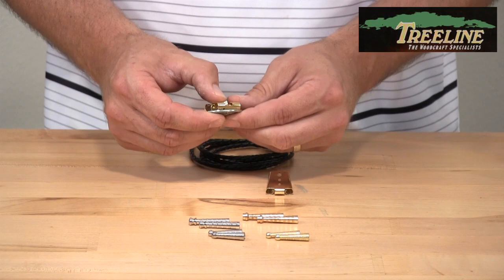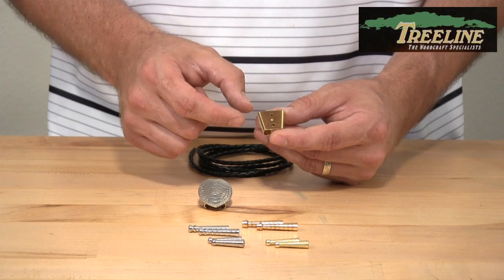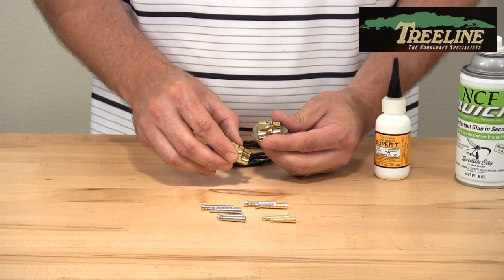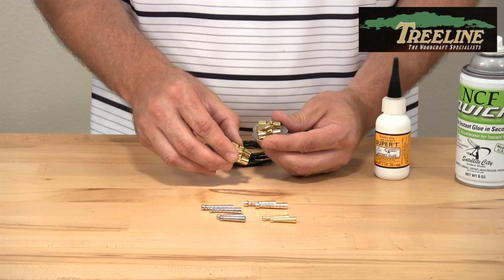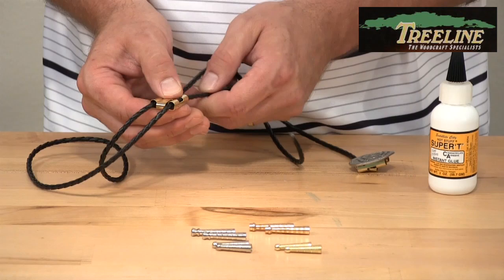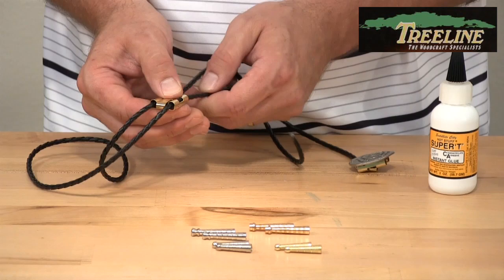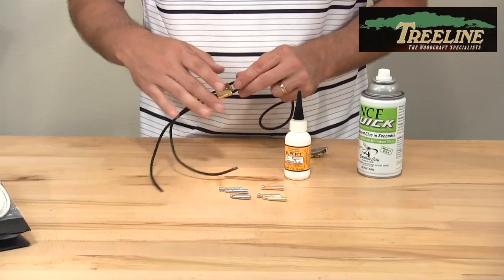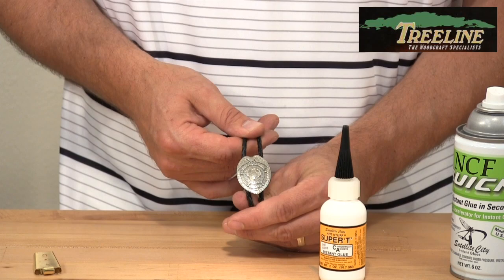How to Use Bolo Tie Hardware, How to Make a Bolo Tie - TreelineUSA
In this video learn how to use the bolo tie hardware available at TreelineUSA.com  With a clip, cord, a couple tips, a little glue, and your own decorative design you can have a one-of-a-kind bolo tie you can be proud of.